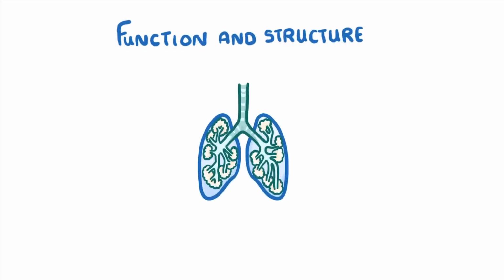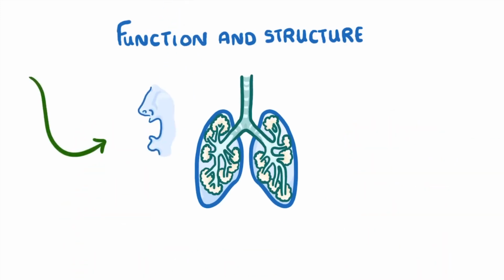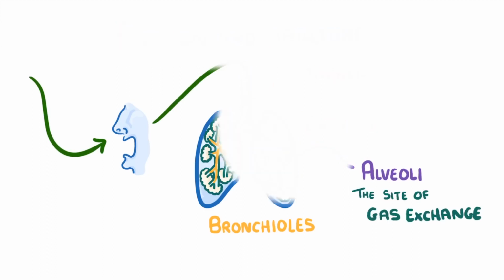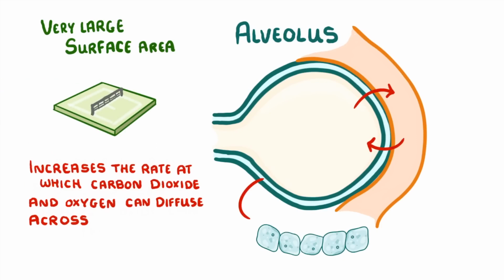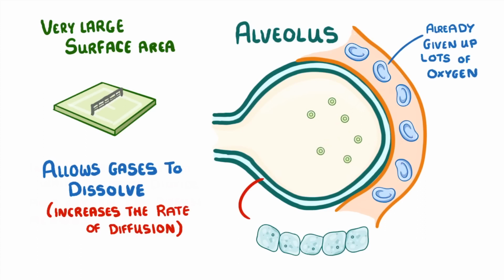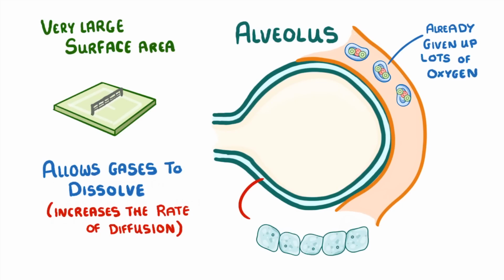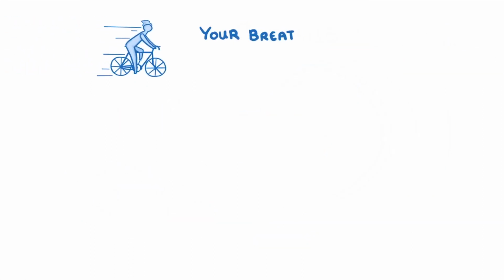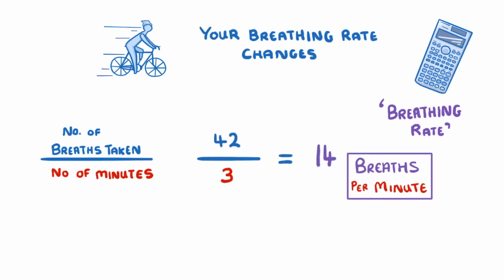Respiration and the process